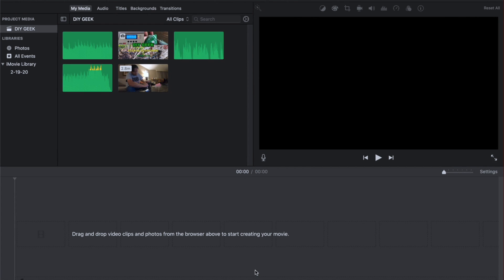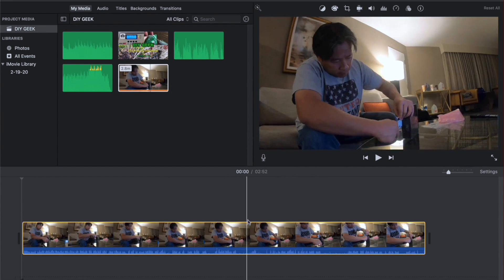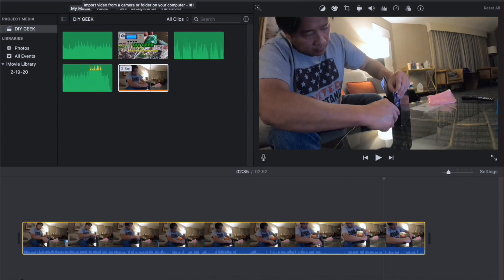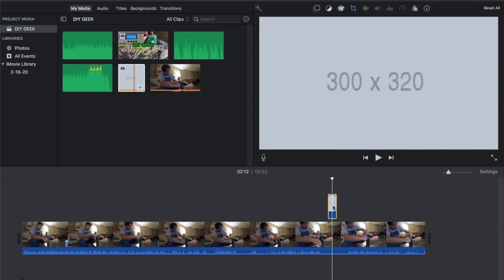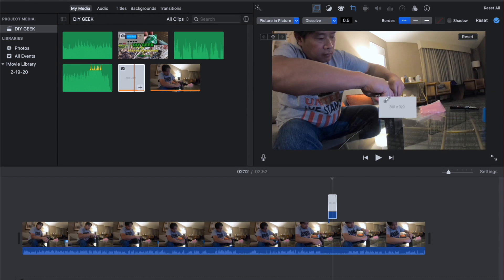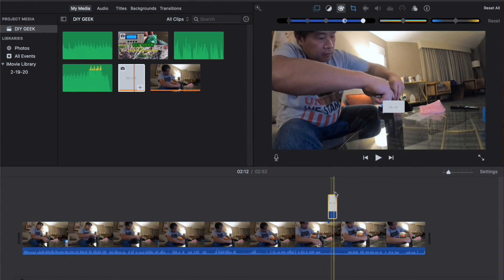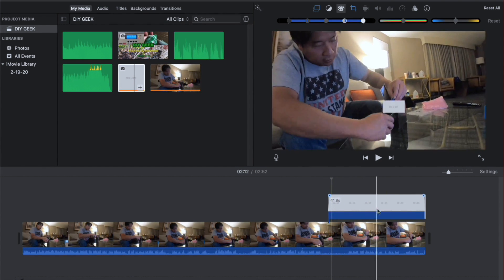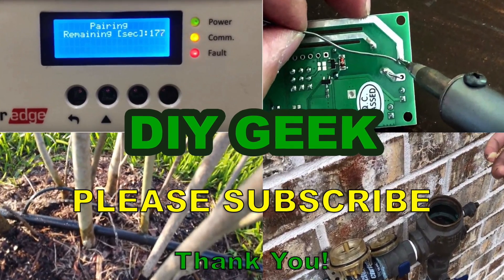iMOVIE HOW TO BLOCK / HIDE / BLUR CERTAIN AREA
Quick and Easy how-to block out, hide or blur certain area of video in Apple iMovie.